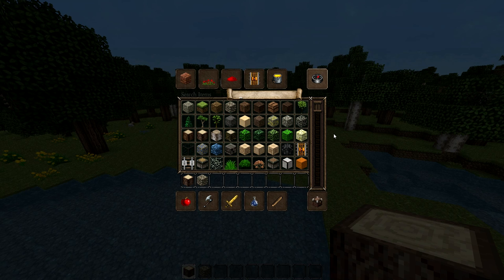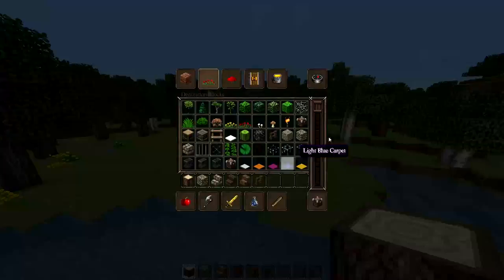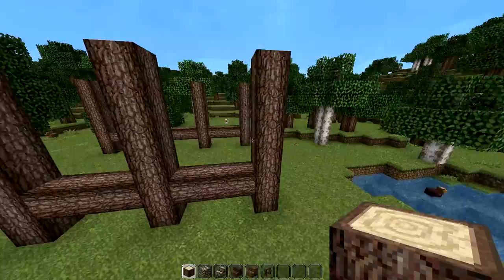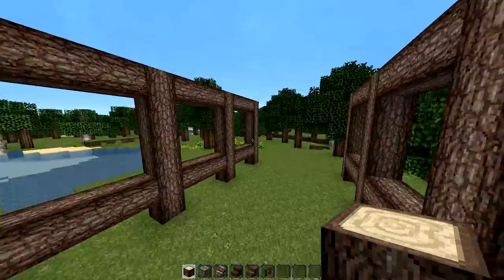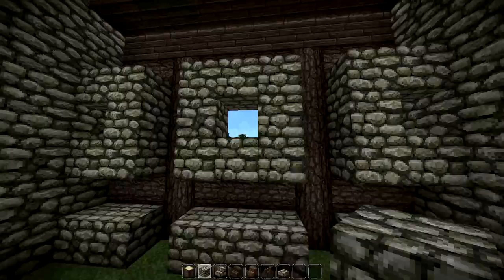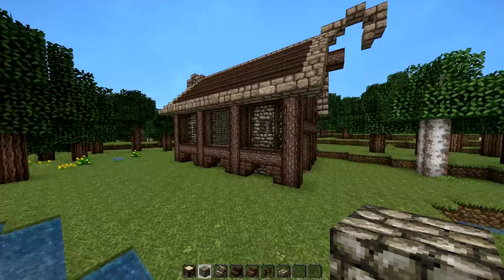Minecraft | Let's Build | Part 1 - Basic, Rustic House